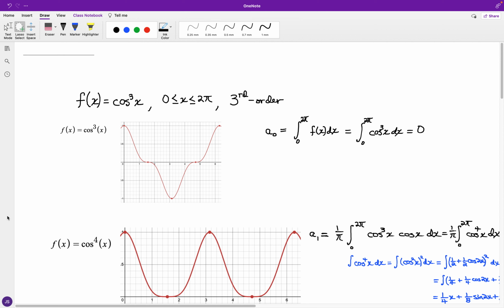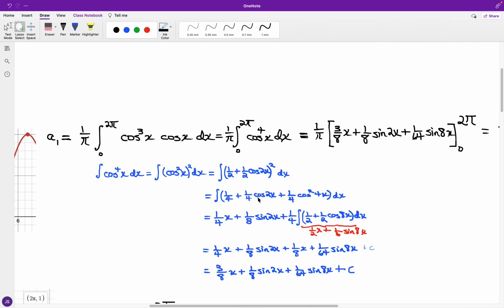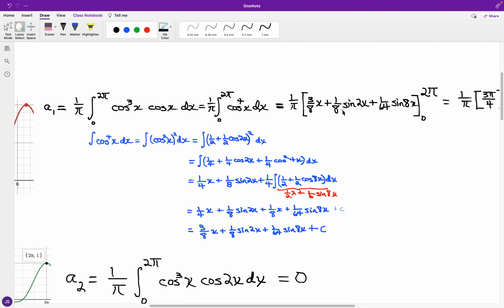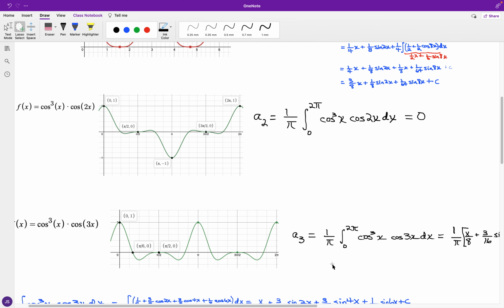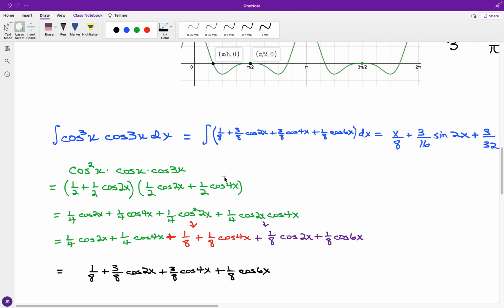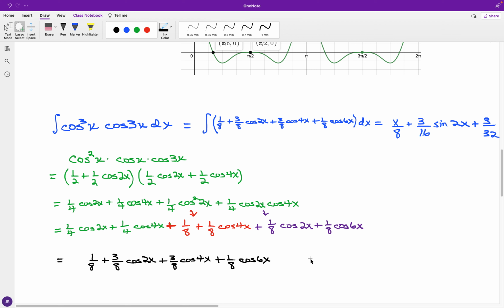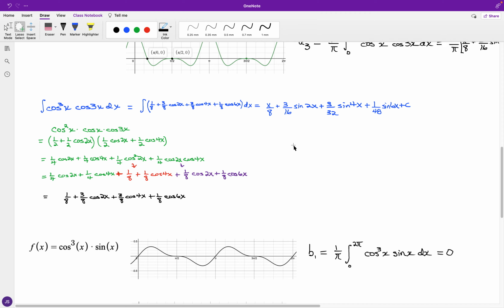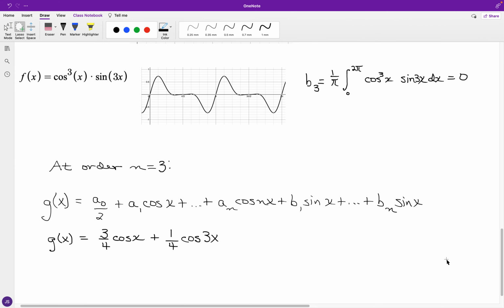MAT 280 FOURIER APPROXIMATIONS PART 3